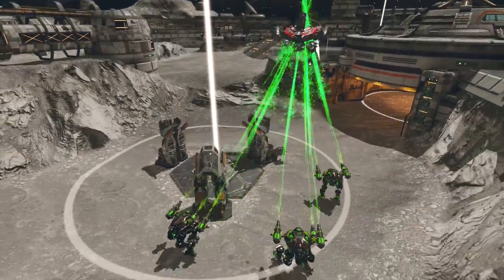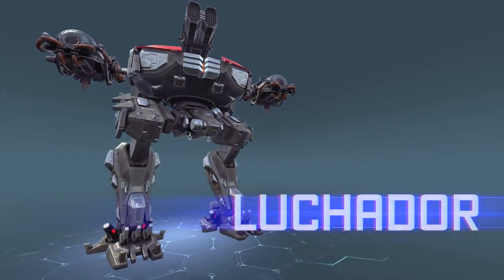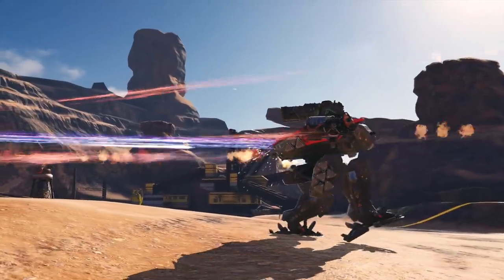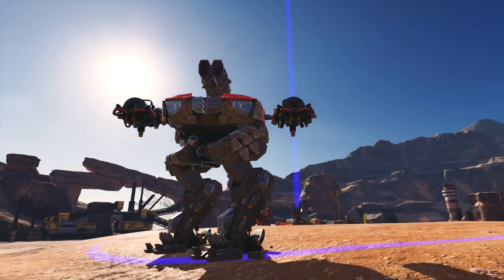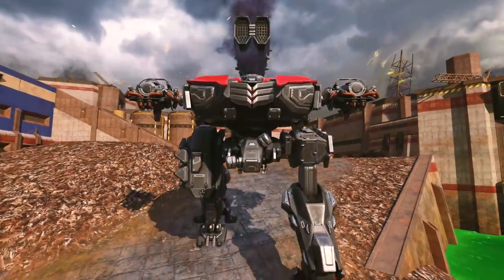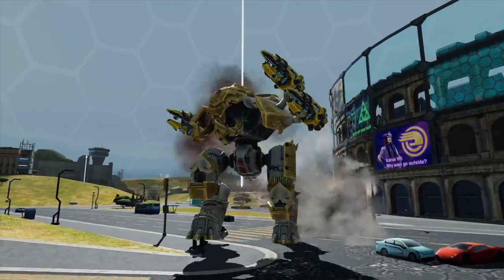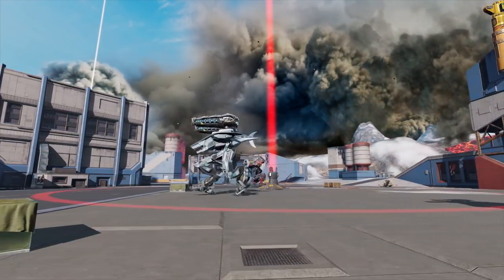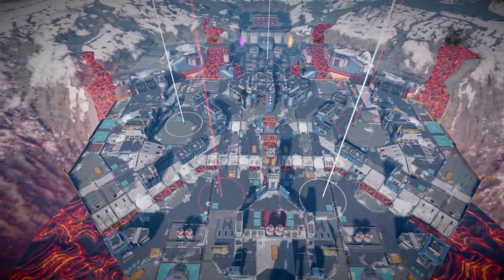Luchador | New Titan Overview - War Robots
The ultimate suppressor and close-combat champion! Coming with the update 7.5!